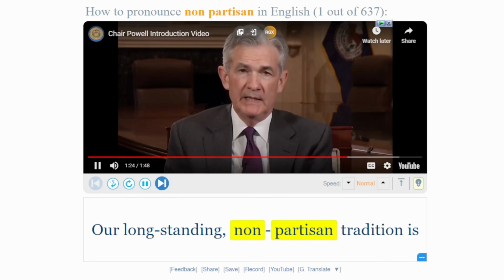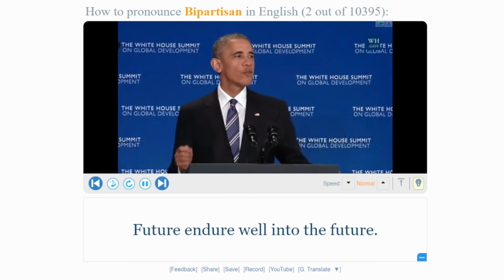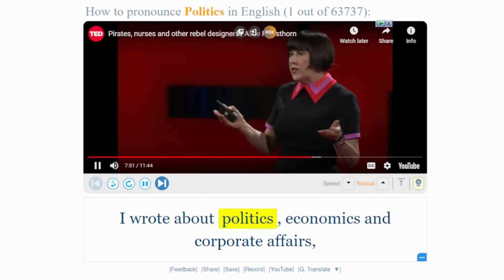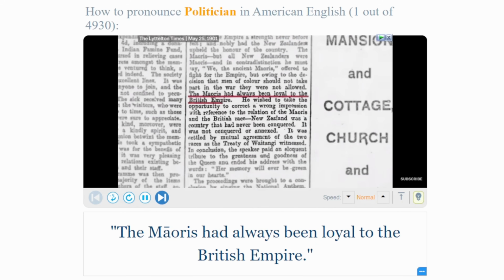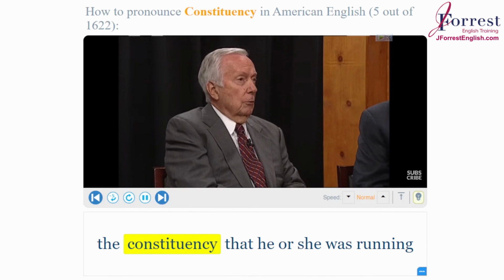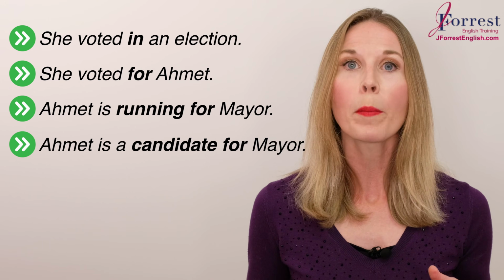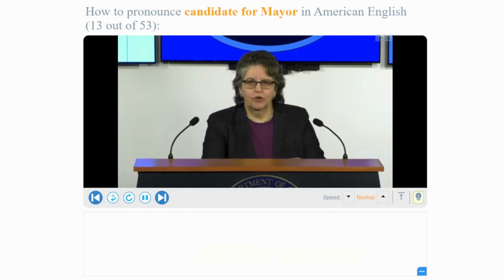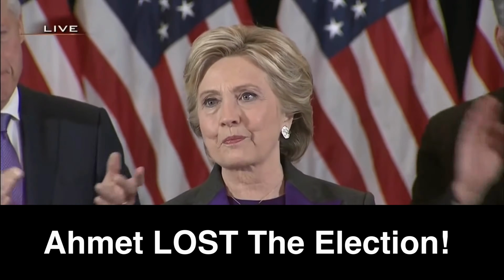POLITICAL VOCABULARY 🇺🇸 Common Words & Phrases You Should Know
This video will help you learn the Political Words And Phrases You Need To Know!

CHAPTERS:

00:00 - Non-Partisan
00:54 - Free Lesson PDF
01:03 - Bipartisan
02:03 - Politics
02:42 - Political
03:43 - Politician
04:35 - Constituency
05:12 - Constituent(s)
05:57 - Common Vocabulary
07:41 - Ahmet WON The Election!
08:48 - Ahmet LOST The Election!
10:07 - To Impeach
12:41 - Incumbent
13:04 - To Lobby
13:43 - Filibuster
14:28 - Next Steps